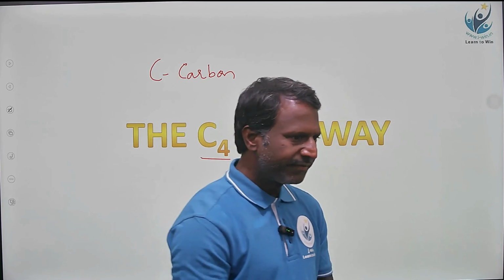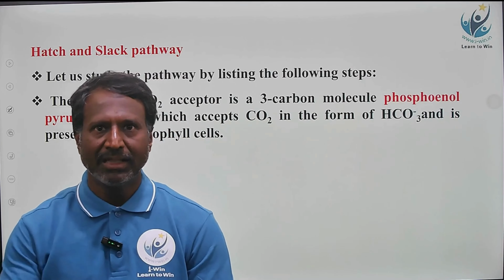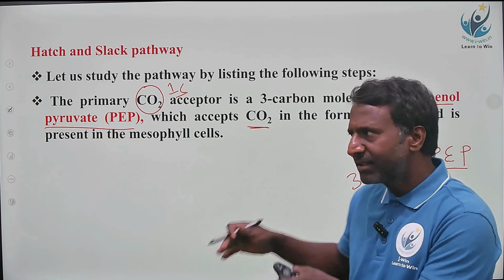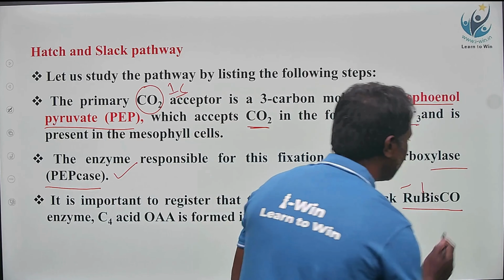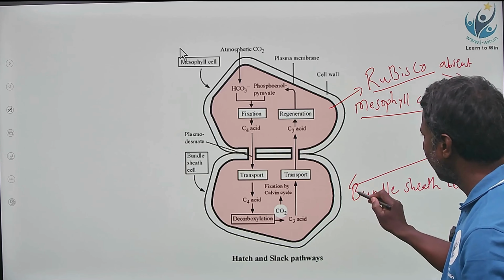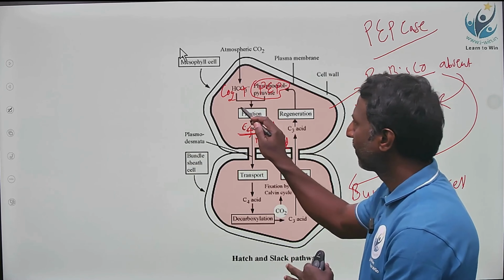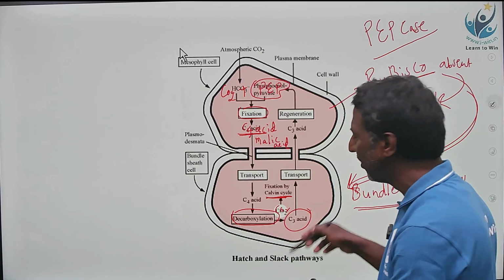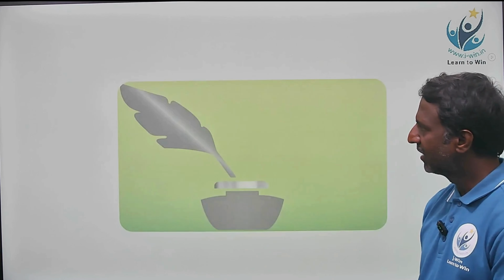botany classes for NEET CBSE Students - NEET Coaching in Dubai, UAE, Abu Dhabi for CBSE Students